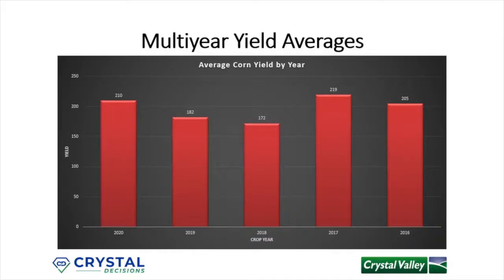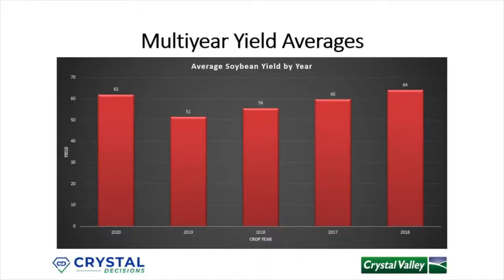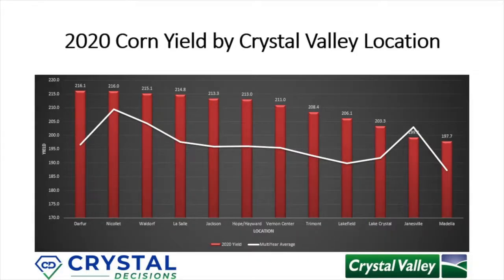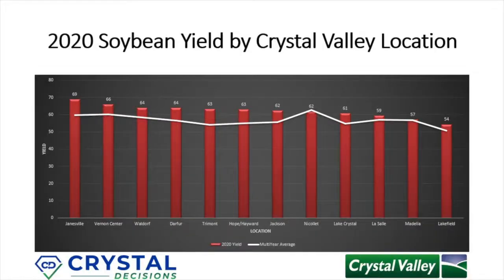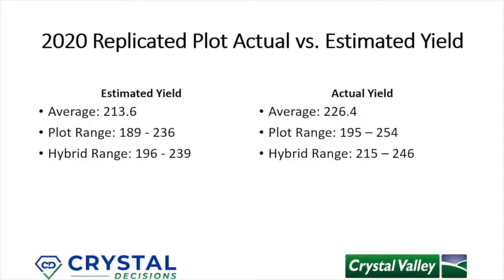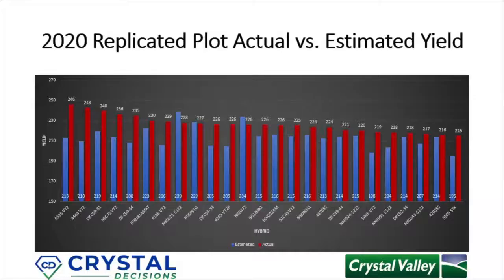Yield Averages in 2020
Jason Leary, Ag Technology Manager, takes a look at yield averages across our trade territory in 2020.